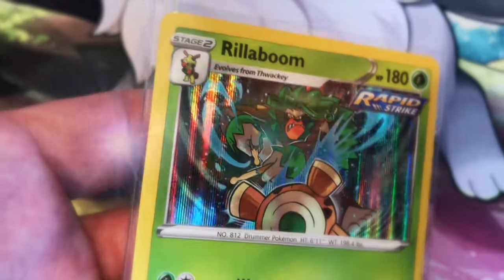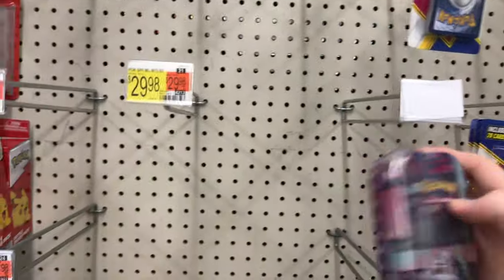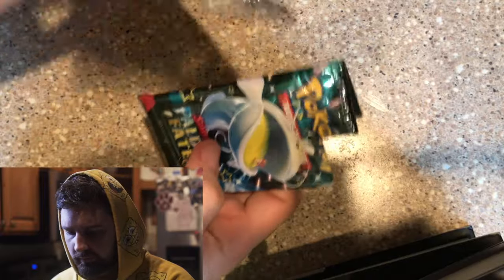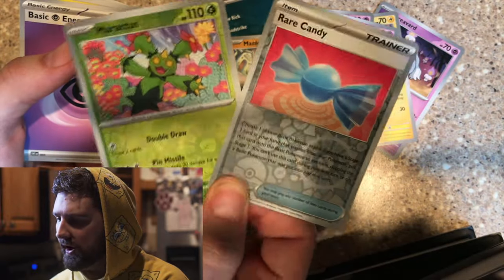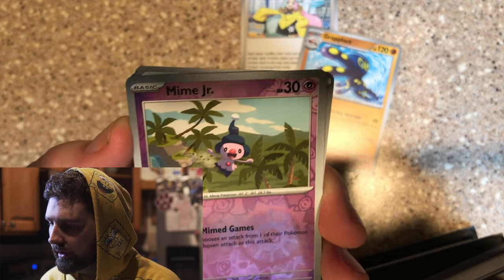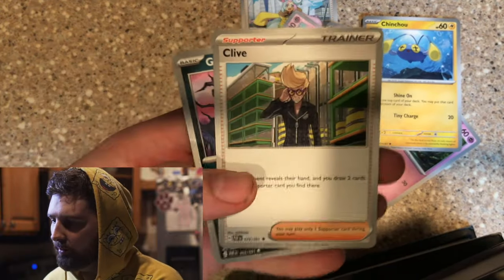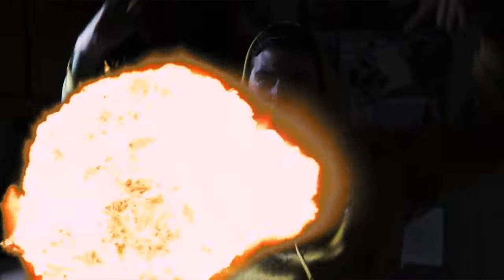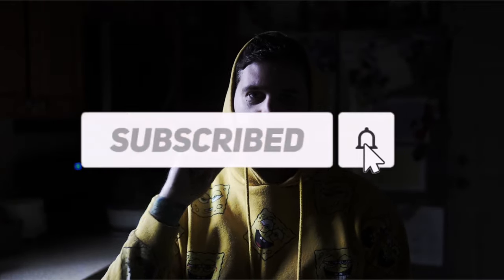Kicked Out Of Walmart and Pokemon Giveaway Winner Announcement!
Apparently being passionate about Pokemon gets you kicked out of Walmart...